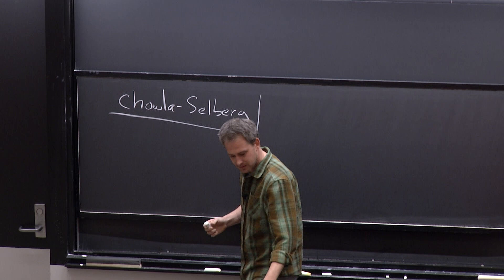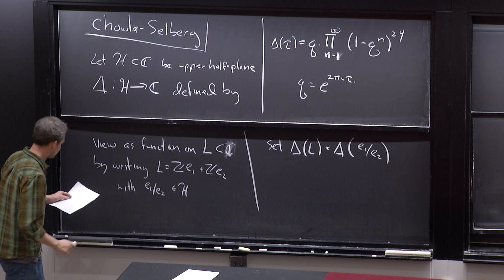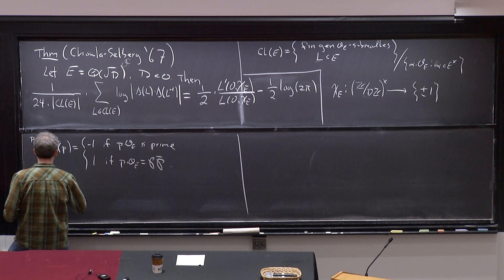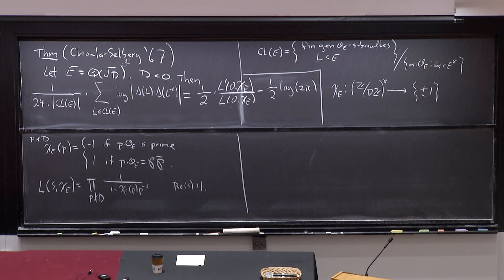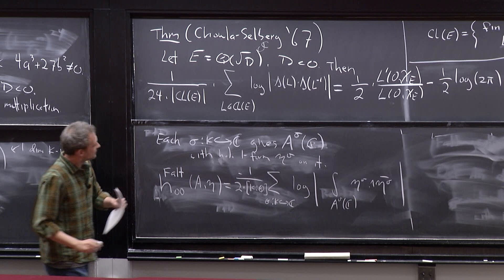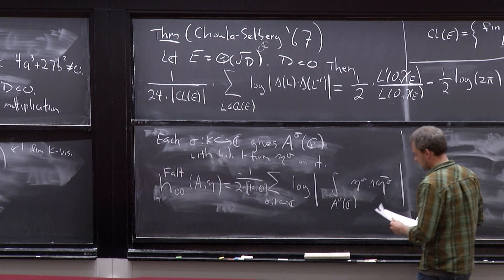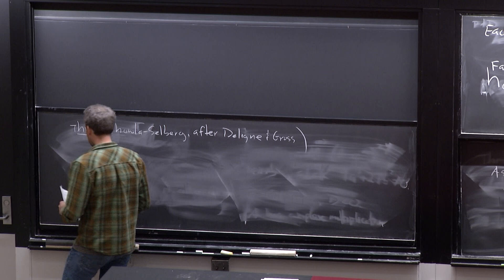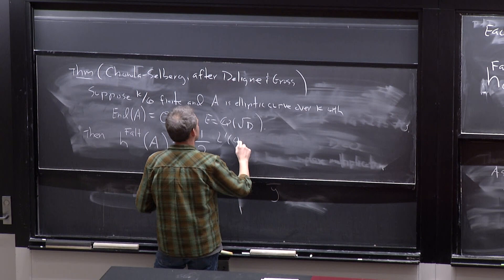Ben Howard: Periods of Abelian Varieties with Complex Multiplication I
This talk was given on November 17, 2018 at the Harvard CDM conference.